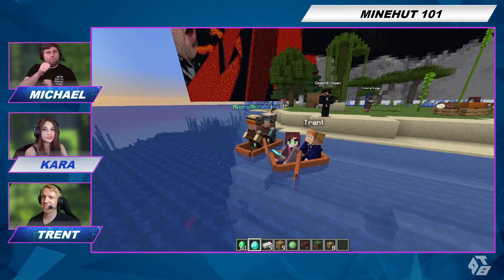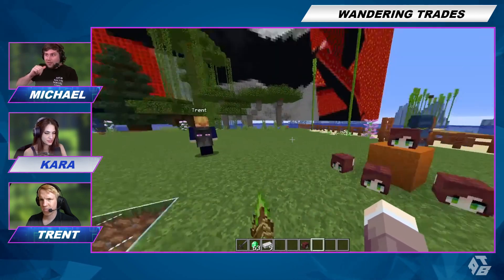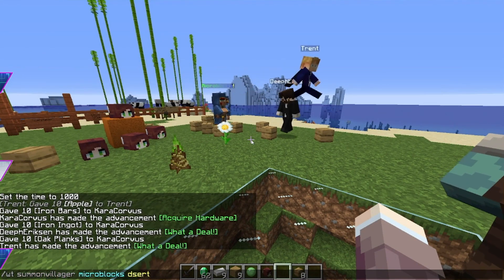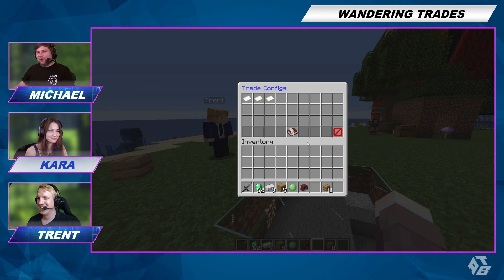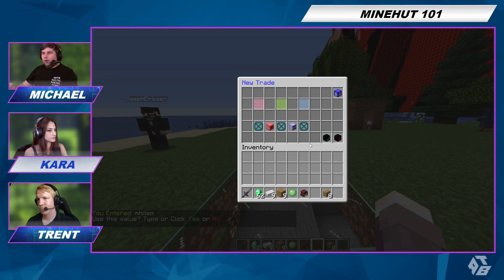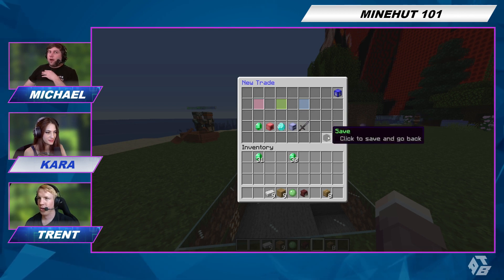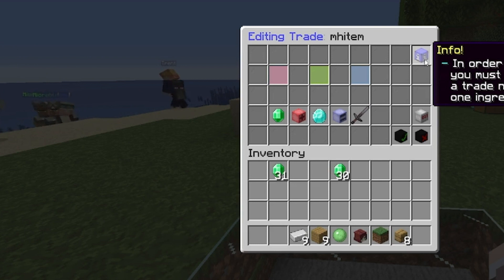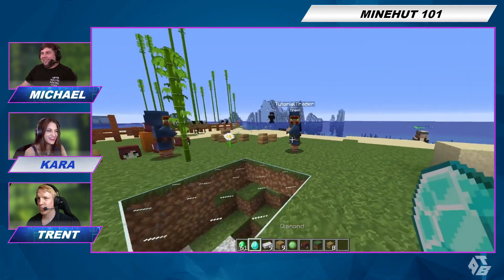How to use Wandering Trades | Minehut 101 Tutorial | Minecraft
This week Kara, Trent, and Michael are here to teach you all about how to use the Wandering Trades plugin on your Minehut server!